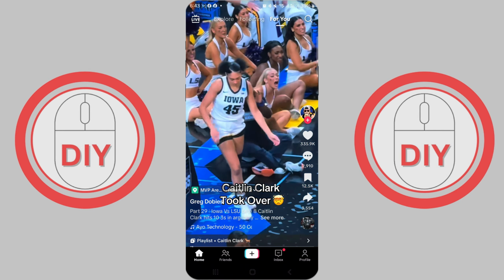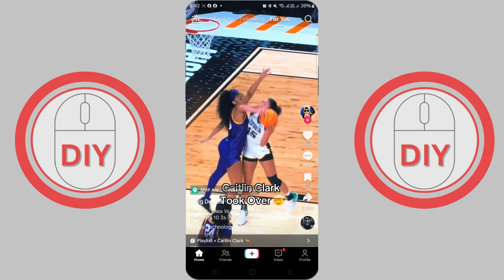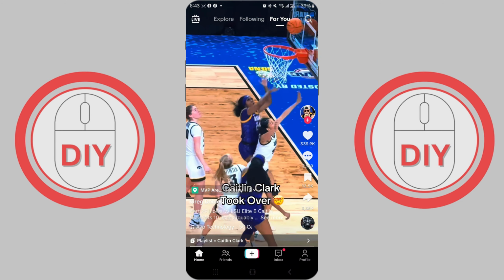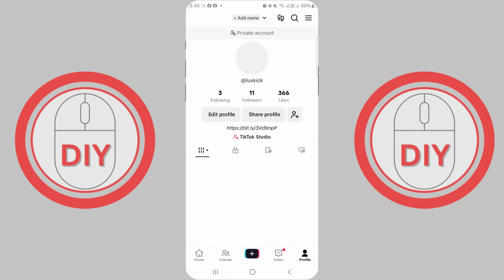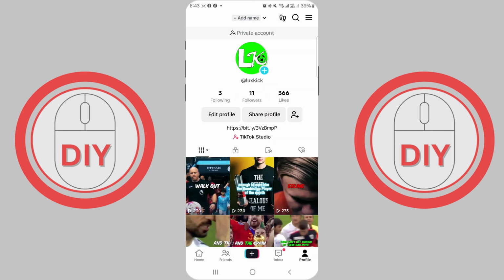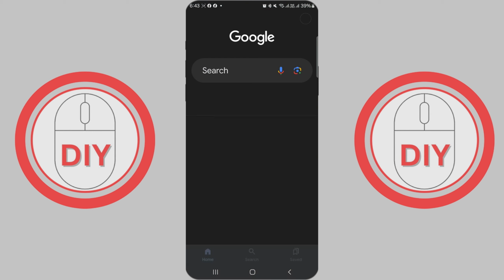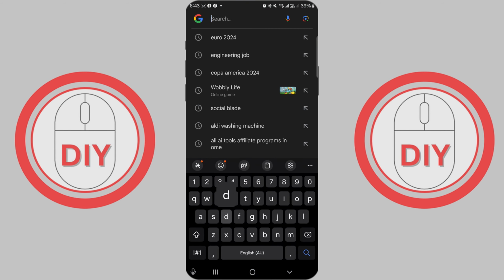How To Remove Profile Picture On TikTok 2024🔥🔥🔥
🔥How to Remove or Change Your TikTok Profile Picture! Tired of your current TikTok profile pic? Want a fresh start or a more professional look? You're in the right place! In this comprehensive tutorial, we'll show you exactly how to remove, change, or even set a transparent profile picture on TikTok. Whether you're using an iPhone, Android, or PC, we've got you covered!

We'll walk you through multiple methods, including using the TikTok app settings and some clever workarounds if you're having trouble with the standard approach. Plus, we'll show you how to delete your TikTok profile photo completely if that's what you're after.

But wait, there's more! We'll also dive into the psychology of profile pictures and how they impact your TikTok presence. Learn why your profile pic matters and how to choose one that aligns with your content strategy.

Whether you're a TikTok newbie or a seasoned creator looking to rebrand, this tutorial is perfect for you. We'll cover everything from basic profile management to advanced techniques for standing out on the platform.

Don't let an outdated or unwanted profile picture hold you back from TikTok success. With our easy-to-follow guide, you'll be able to update your profile in minutes and start making a stronger impression on your audience.

🎬 How To Remove Profile Picture On TikTok 2024 - In this video, you'll learn:
• Step-by-step instructions to remove your TikTok profile picture
• How to change your profile pic to a new image
• The secret trick to set a transparent profile photo
• Tips for choosing the perfect profile picture for your TikTok brand
• Common mistakes to avoid when updating your profile